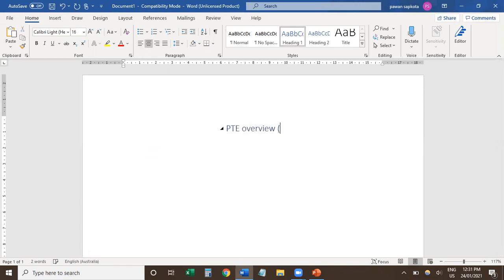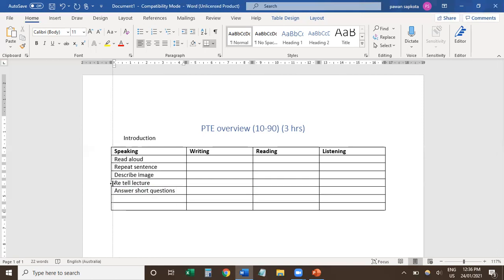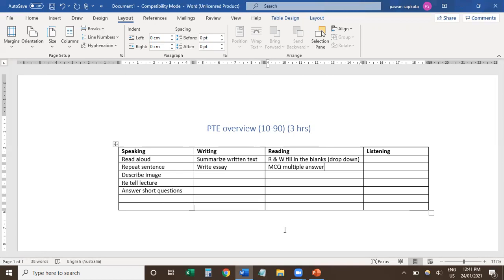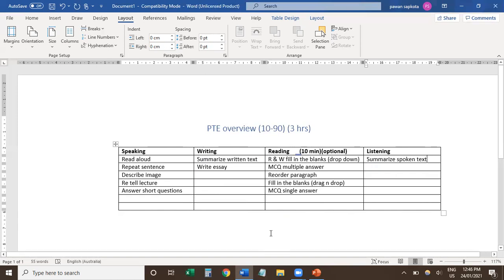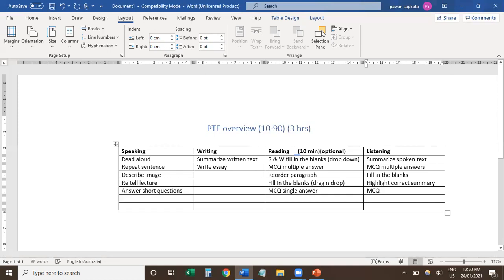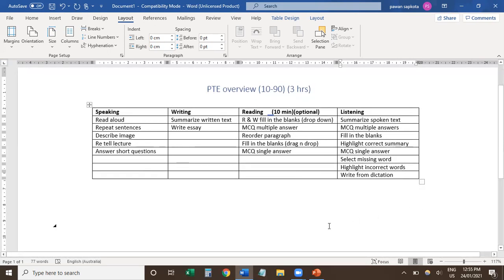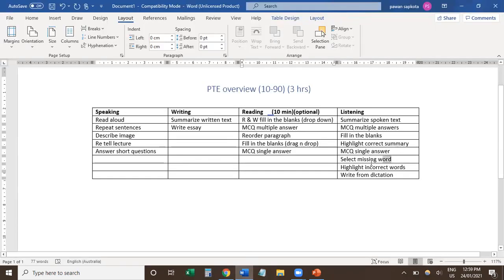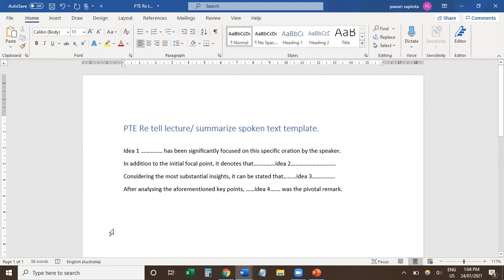PTE overview with few Tips and Preparation strategy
In this video, one of our instructors has given a basic overview of PTE exam and shared some tips on how to prepare for the highest marks.